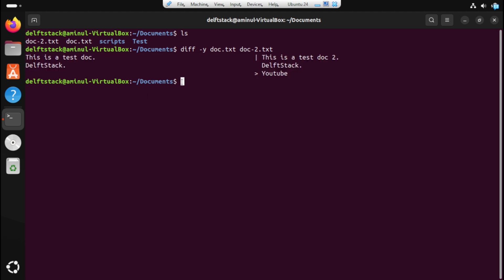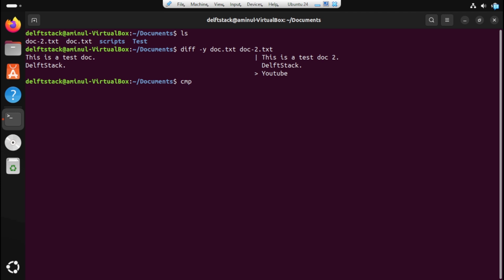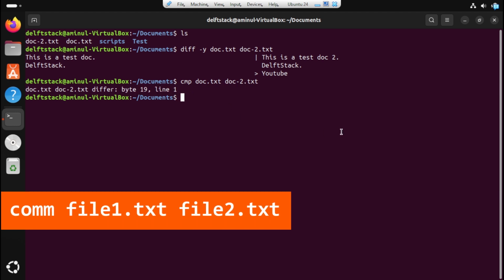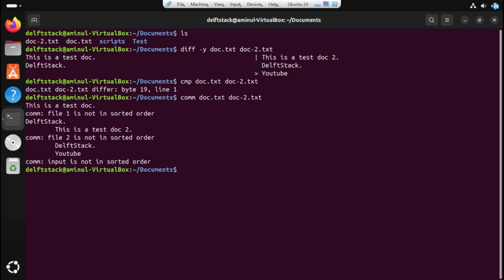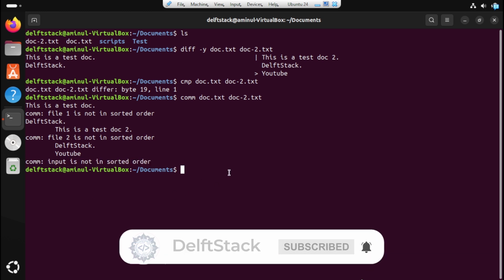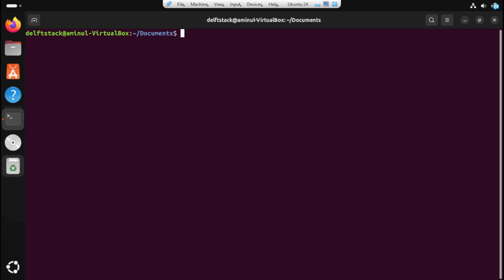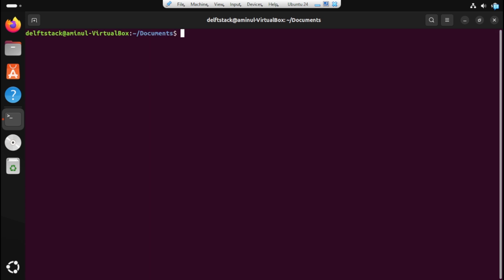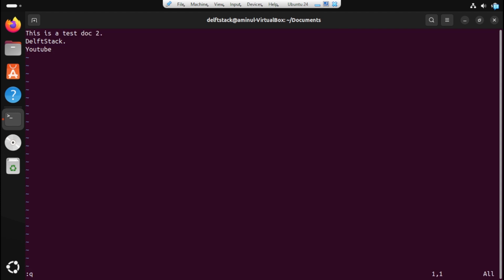How to Compare Two Files in Ubuntu [GUIDE]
Need to check the differences between two files in Linux? Whether you're comparing config files, logs, or code — this tutorial shows you how to compare two files using built-in Linux tools like diff, cmp, comm, and vimdiff. Fast, accurate, and straight from the terminal! 🧠💻

✅ What You'll Learn:
🔹 The meaning of diff output and how to read it
🔹 Compare binary files using cmp
🔹 Use comm to find common or unique lines
🔹 GUI alternatives like vimdiff

⏱️ Timestamps:
0:00 – Intro
0:15 – diff command basics and syntax
0:36 – Use cmp for binary file comparison
0:54 – comm for sorted text files
1:20 – Bonus: vimdiff for GUI-based comparison

Learning to compare files efficiently helps you:
🛠️ Debug configuration or system issues
🧑‍💻 Track changes in scripts or code
🧾 Audit and validate logs or data
🔐 Avoid human error in critical edits

Whether you're a developer, sysadmin, or Linux enthusiast, these skills are essential.

👍 Like this video if it helped you spot a tricky file difference
💬 Comment your favorite diff tool or trick
📢 Share this with your fellow Linux learners and power users!